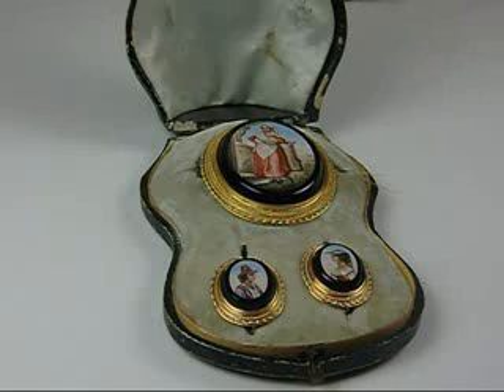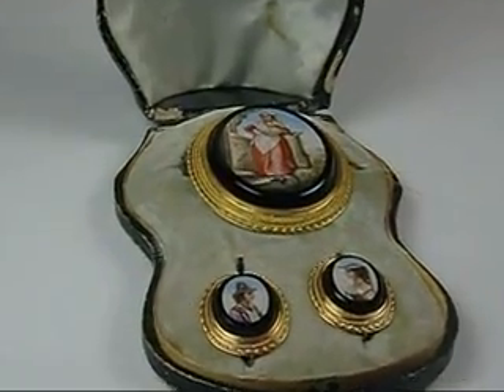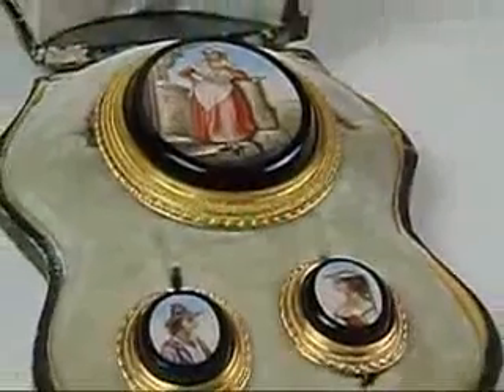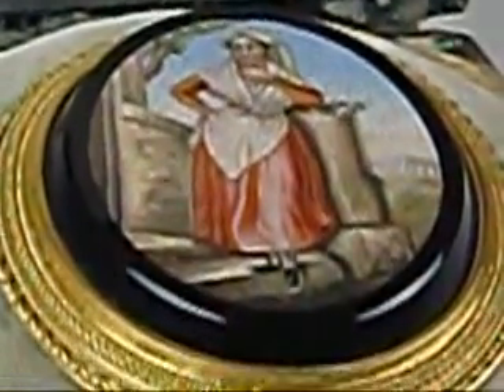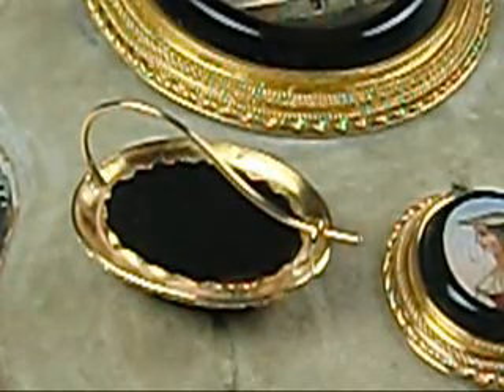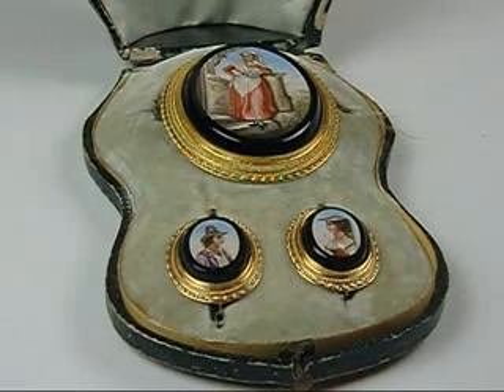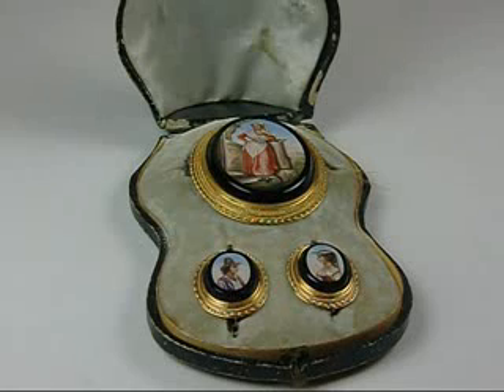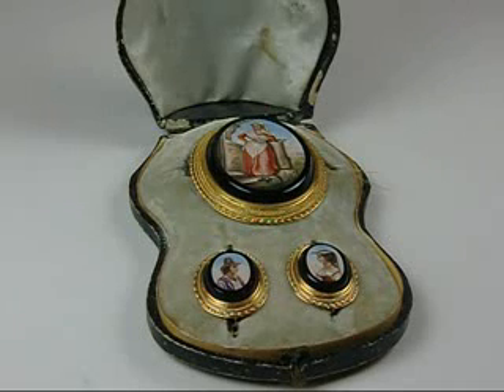13540 Italian Micro Mosaic Pendant and Earrings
Exceptional micromosaic suite in original box, oval brooch and oval earrings with painting-quality micromosaics of gentlewoman in pastoral surround, the earrings with portrait busts of man and woman in Italian country costume, the bezels in Etruscan revival style with matching beading and twisted wire-work, 15K gold with 24K wash, the perfect mosaics set in onyx tablets, the earrings with wire backs and safety catches, newly installed as original, the brooch with original pin; brooch measures 45mm x 53mm (just over two inches tall), the earrings 22mm x 25mm (about 1 inch tall), the box just under 5 inches in overall length. These particular micromosaics are of the finest quality, capable of suggesting minute facial detail as well as suggestions of patterns in lace; the compositions involve thousands of individual pieces in precision placement. The achivement of painting quality is the ultimate goal of micromosaic. Italian, 19th century.